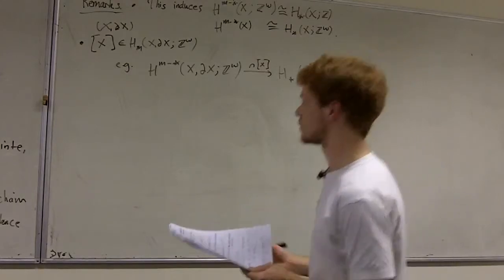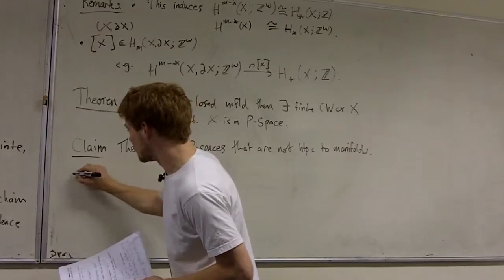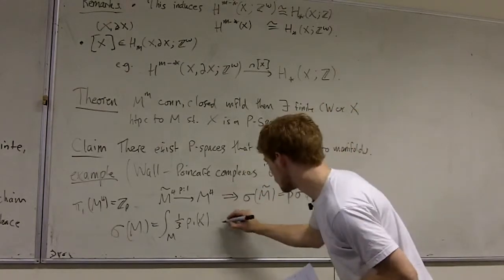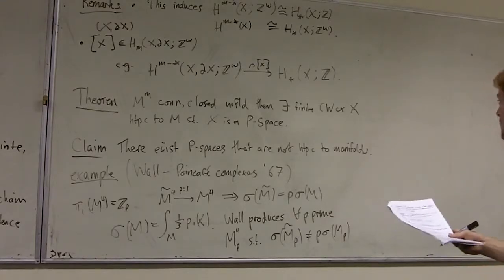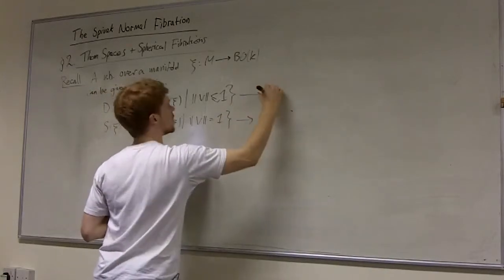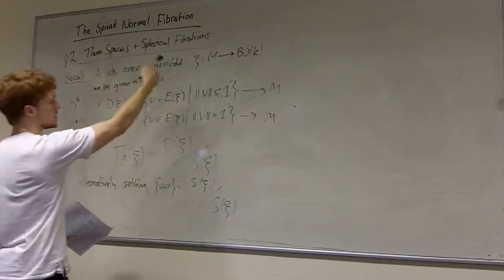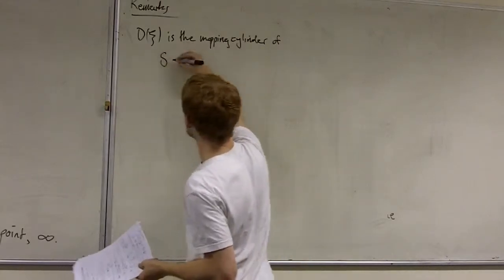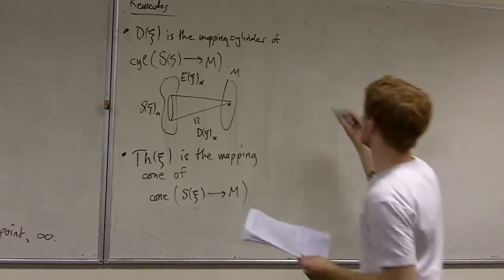Surgery Theory lecture 9 part 2